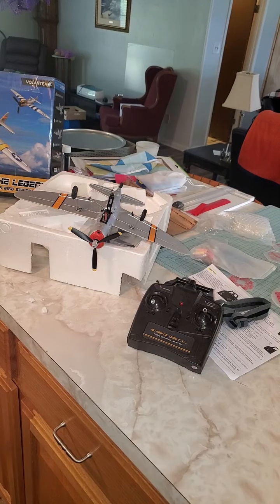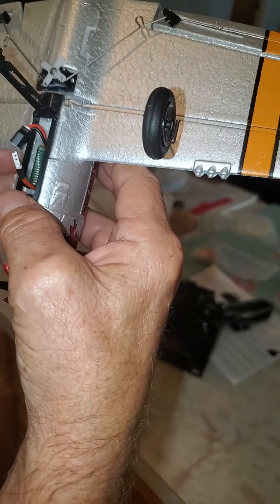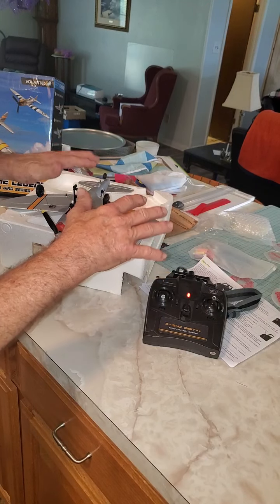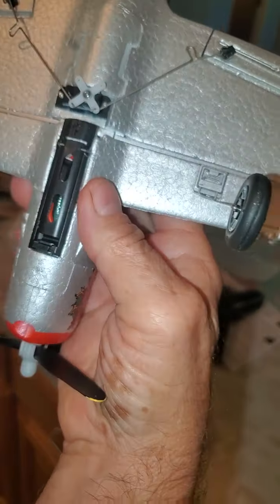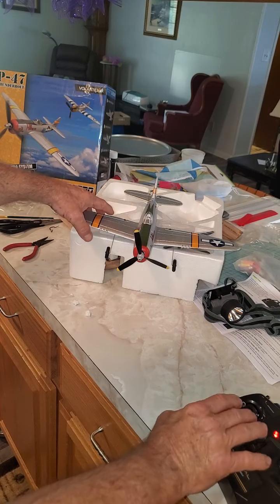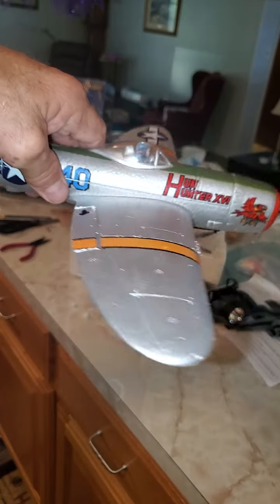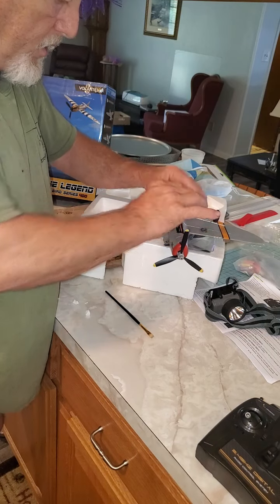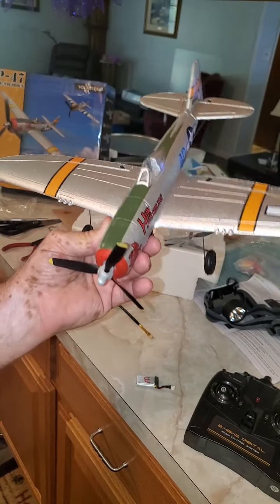VOLANTEXRC P-47 Start up Procedures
Start up Procedures, Binding,Prop Arming,Prop Safety